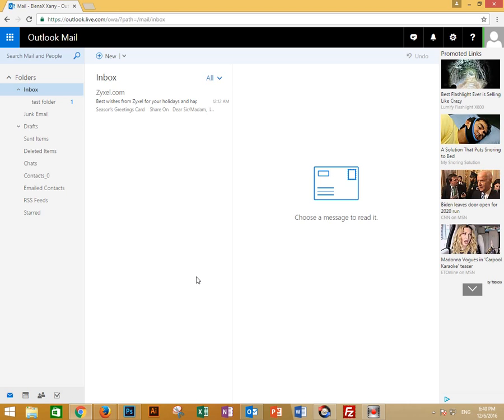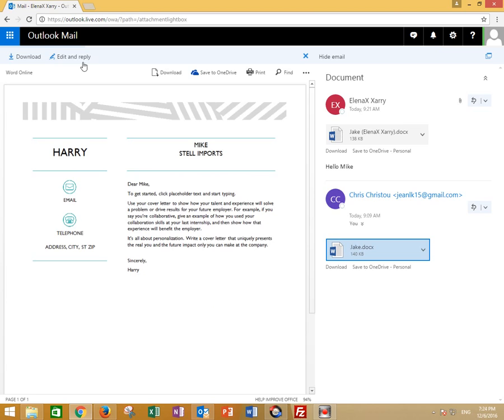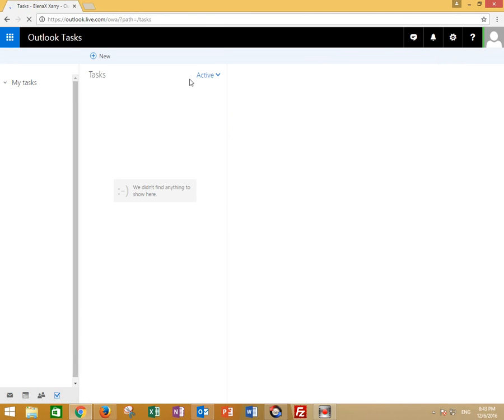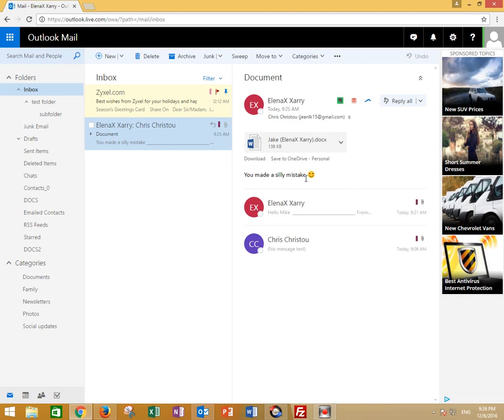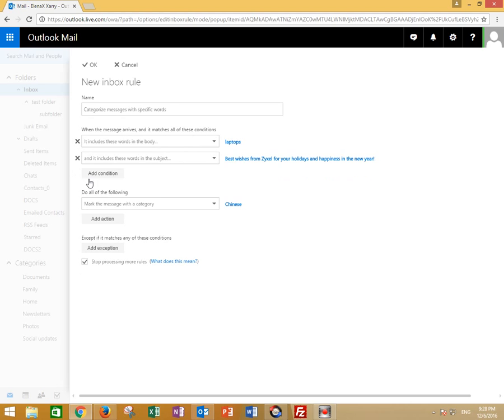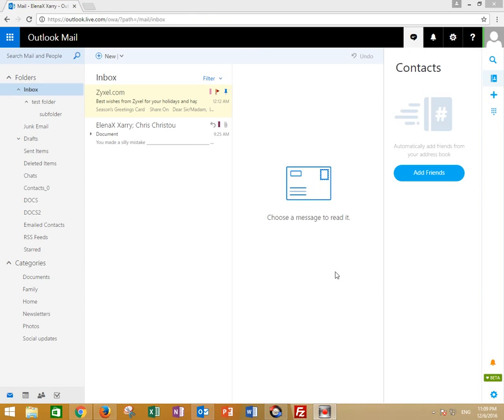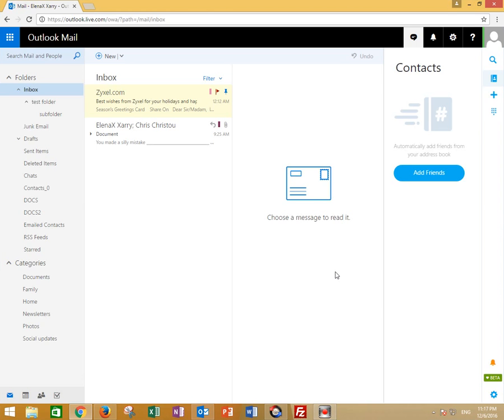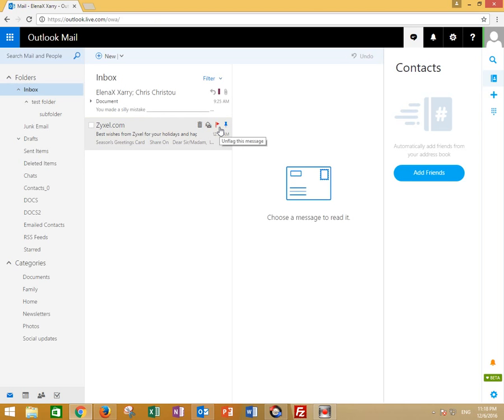outlook.com quick look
Just a quick intro to outlook.com features